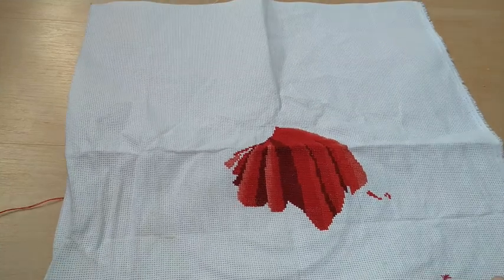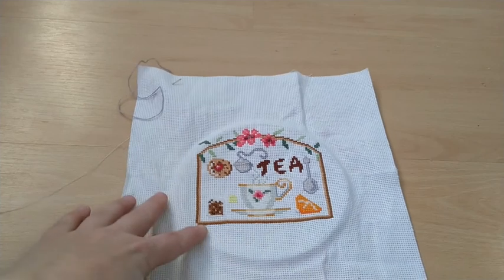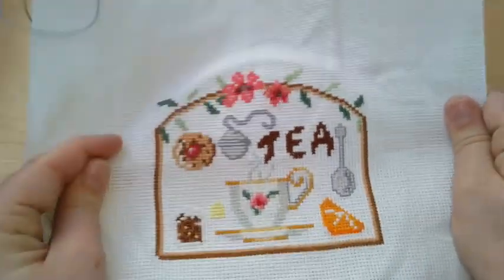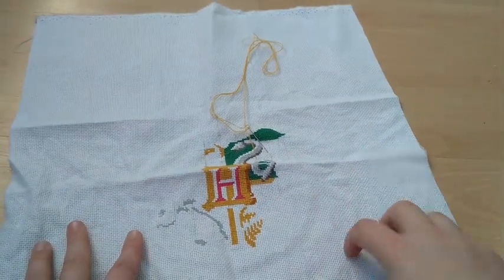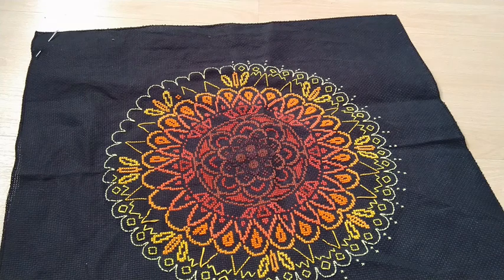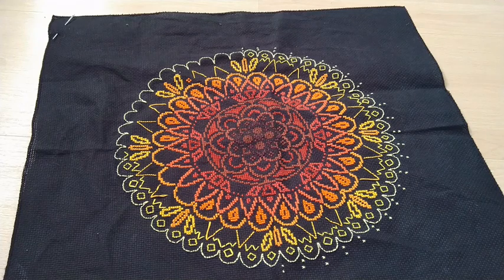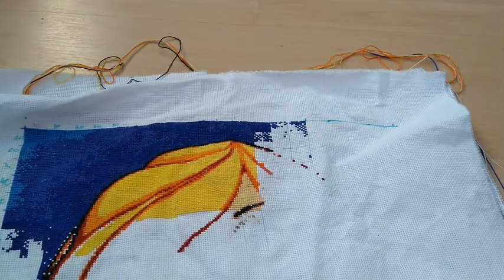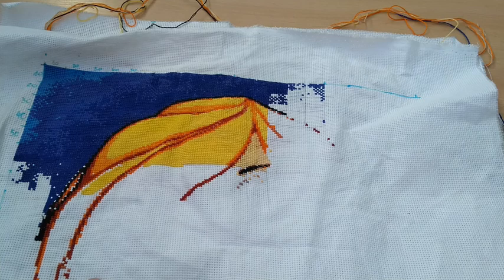FlossTube #8: 5 projects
The progress of 5 projects: Fairy, Tea, Hogwart's Crest, Virgo, Mexican Lace.